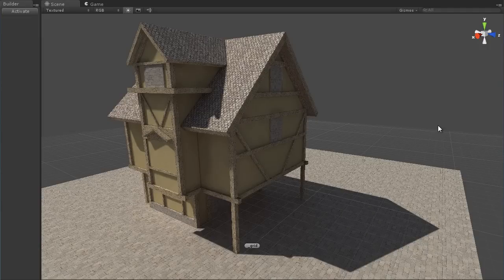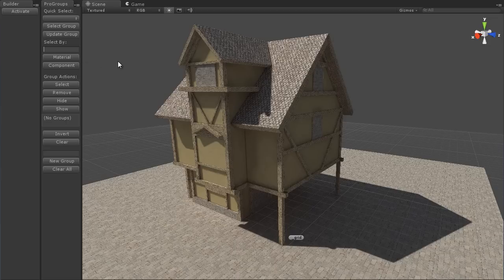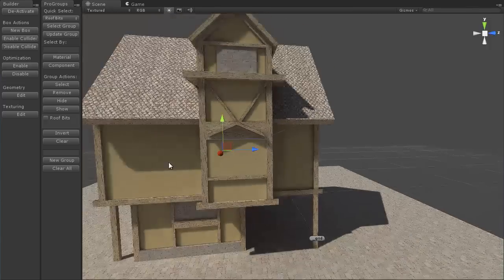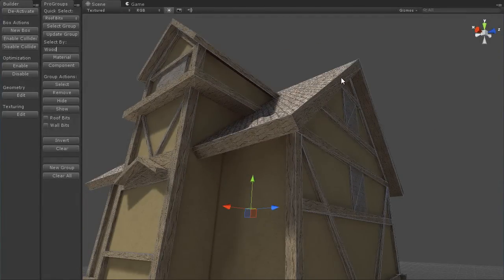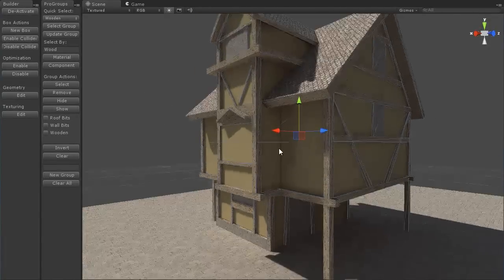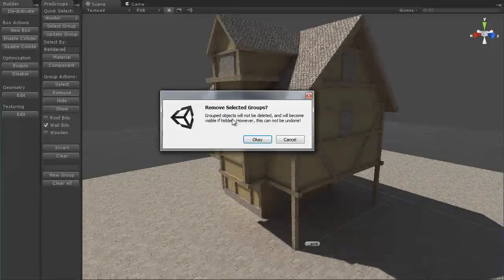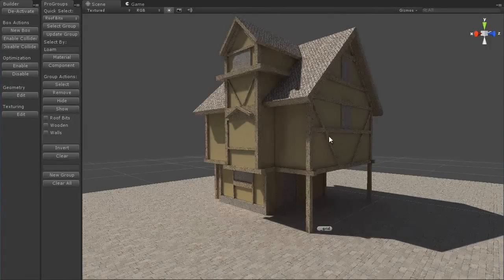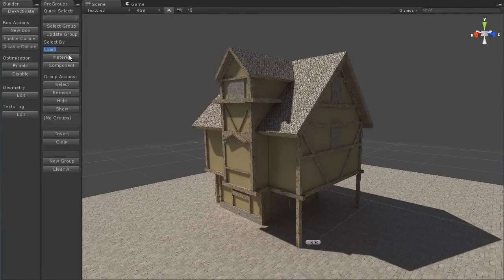ProGroups: Powerful, usable, real Grouping for Unity (Quick Tutorial)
ProGroups for Unity3D: Quick demo/tutorial

Select some objects. Type a name. Click "New Group". Repeat as needed.
Heck, even add an object to multiple groups.
Now, go back and select any group, any time.
Select multiple groups.
Hide entire groups.
Update groups with new items.
Select by component, script or material.

ProGroups will quite possibly add years to your life, or at least remove grey hairs from your head. It's just so darn useful, time saving, and tedium-destroying.